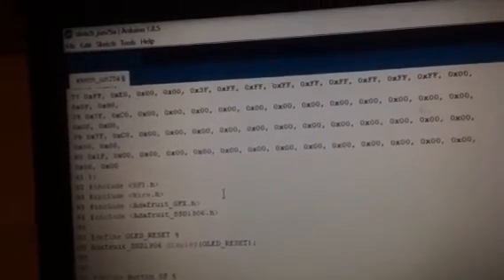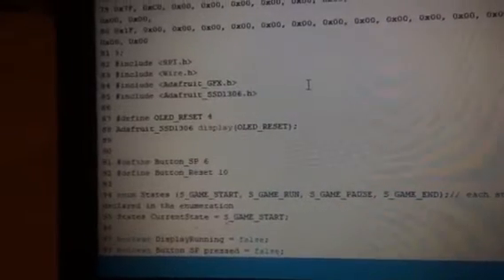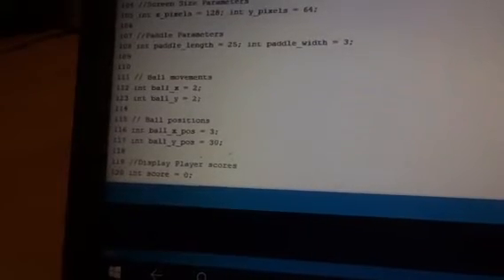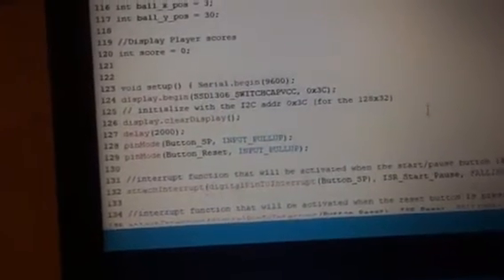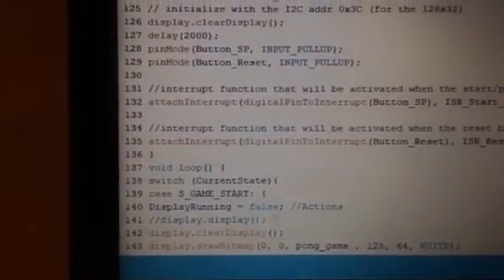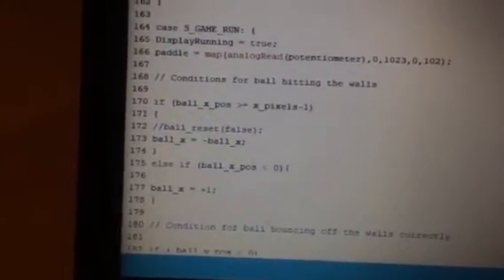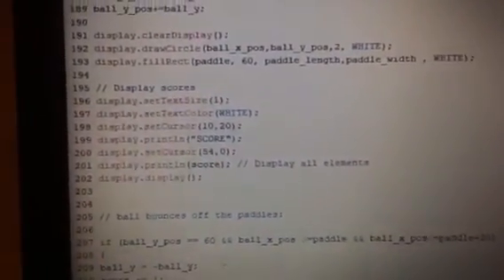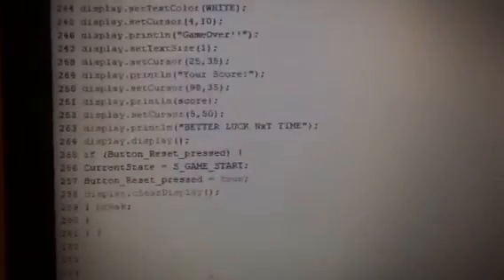PONG GAME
FINITE STATE MACHINE PONG GAME using switch case state statements and Enum in C Language